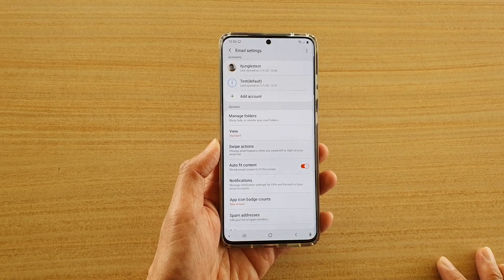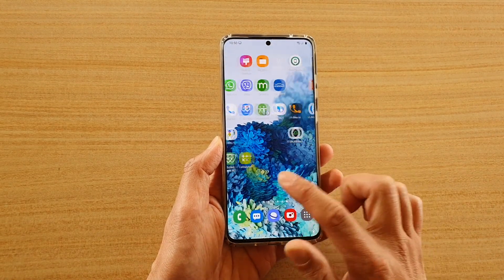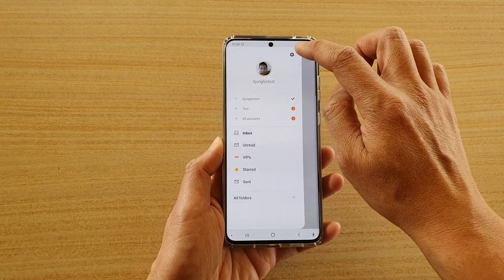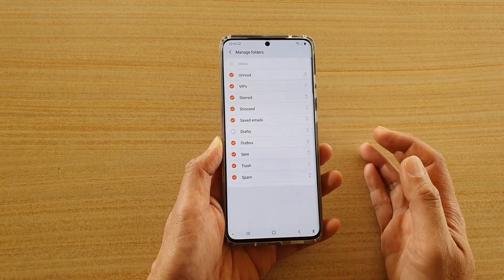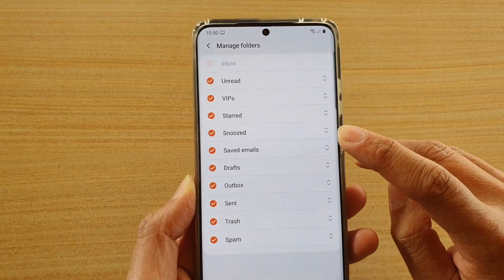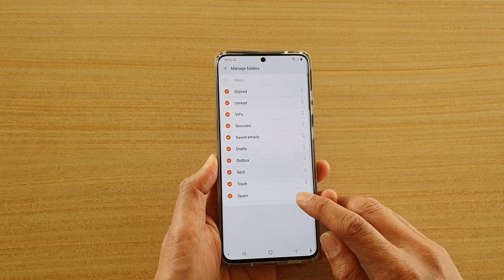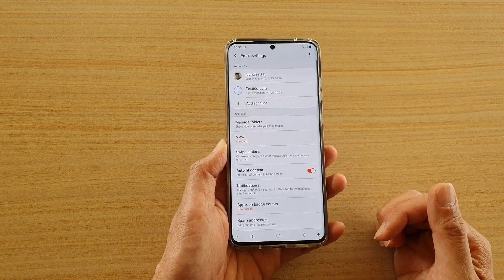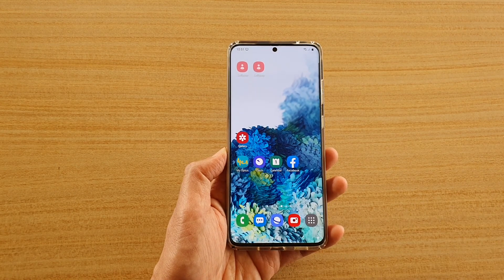Galaxy S20/S20+: How to Show, Hide, Or Reorder Your Mail Folders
Learn how you can show, hide, or reorder your mail folders on Galaxy S20 / S20 Plus / S20 Ultra.

Android 10.